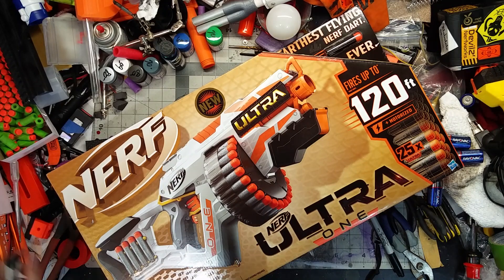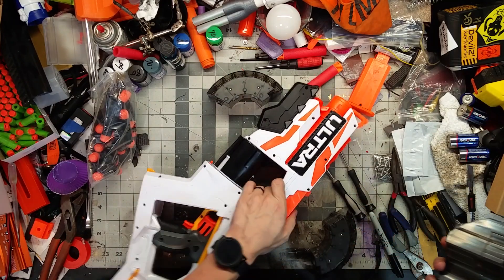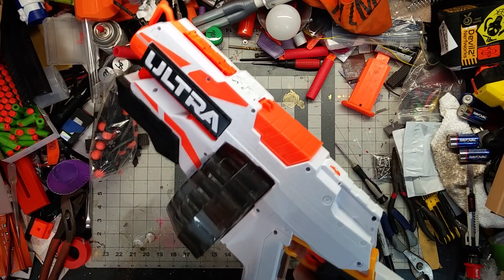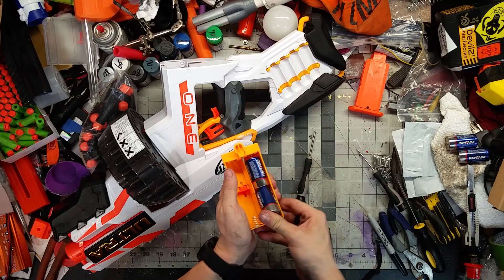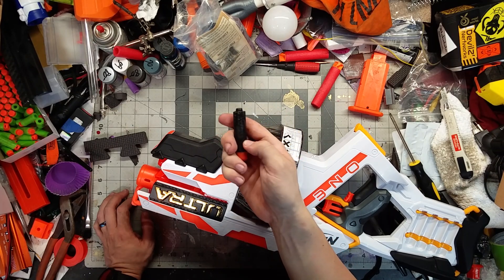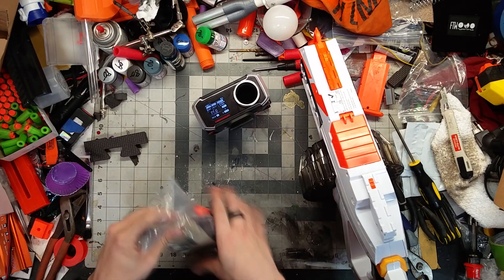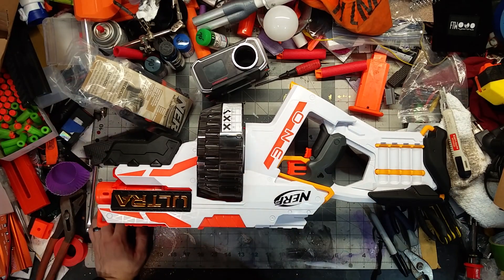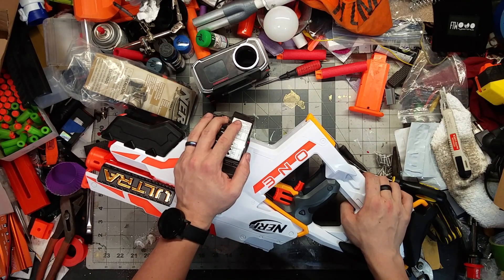[REVIEW] Nerf ULTRA ONE (ULTRA WHYYY?!?)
DSC!